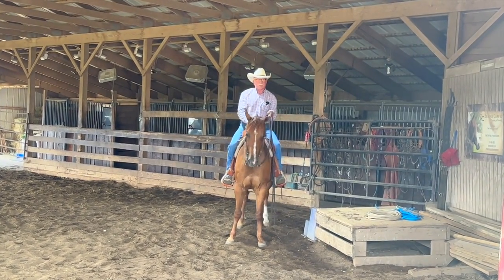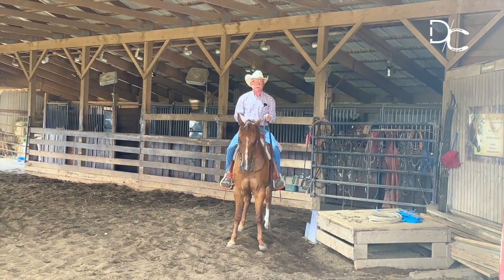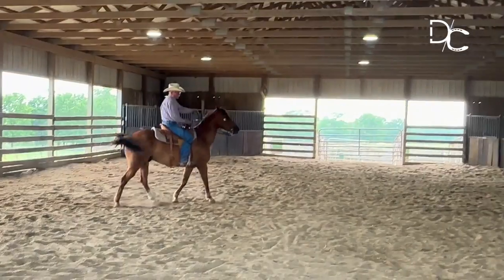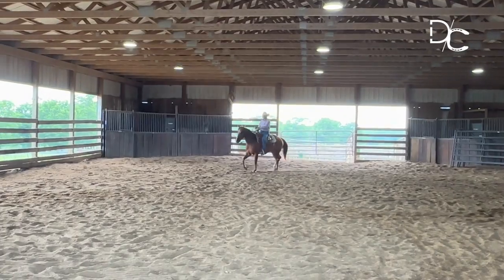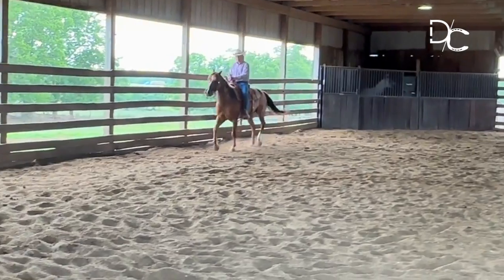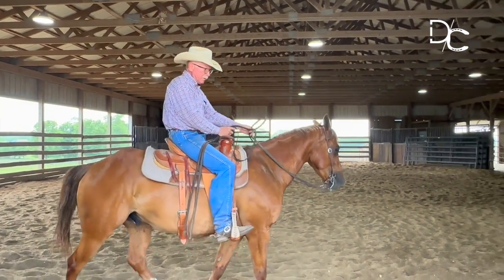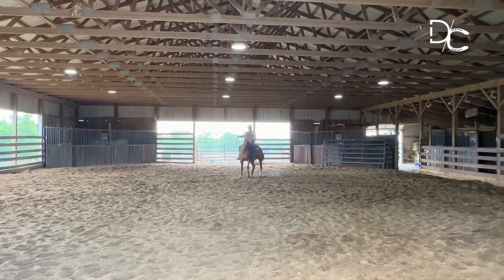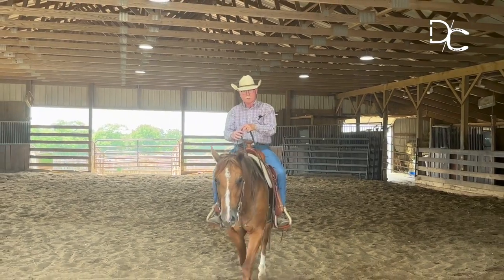D/C BUCKING HORSE | Problem Solved! Part 3 - LET'S RIDE and SEE!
This video shows riding a horse with braveness that has learned how to avoid being ridden and even bucking in an attempt to get the rider to stop doing what they're doing.  The horse's perception is what matters and if the horse is too fresh or not in the mood for whatever reason, and they buck, jump out, or spook - the rider's first reaction is typically to just stay on, so the he/she usually releases the pressure they had on the reins and often times squeezes with their legs at the same time - which causes an even worse adverse reaction)

In this video you are watching me hold a steady position with a consistent rhythm traveling on a definite path until the horse matches my energy and relaxes in it.

Note, Part 1, Part2, and Part 3 are all the same session with this horse, we simply split them up for viewing purposes, but were all filmed in one session.
The transformation in this horse is very evident, as he now understands that coming into agreement is his best choice for an easy, enjoyable time with the human working with him.

And look out for Part 3's recap soon!